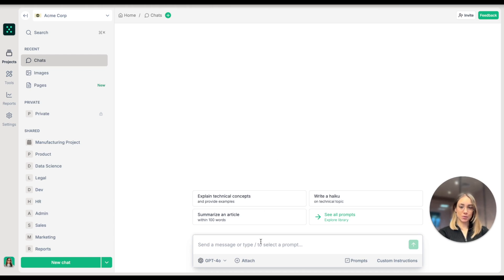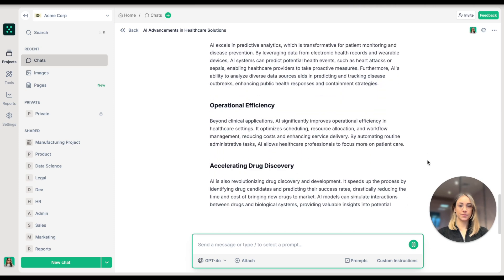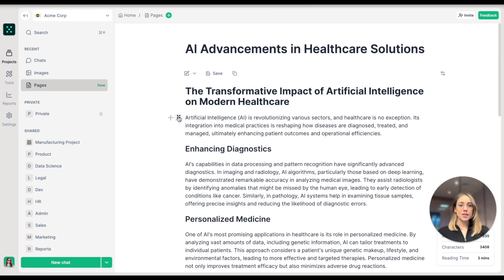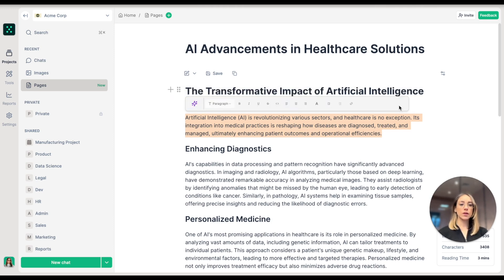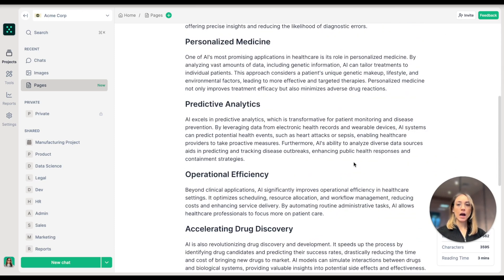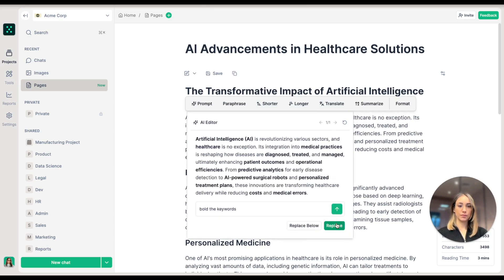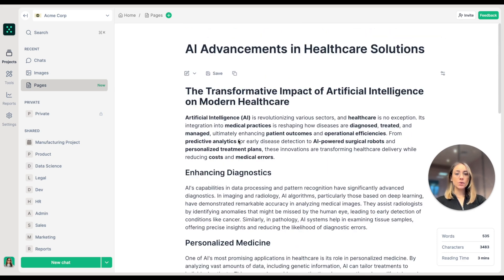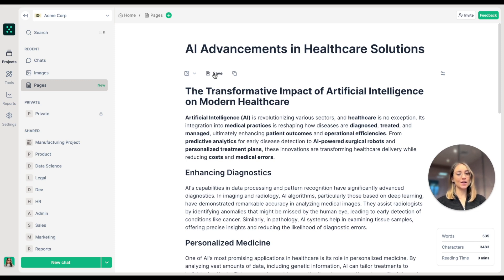How to write an Article in 3 minutes with AI | Pages in Team-GPT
Learn how to create AI-powered articles in minutes using Team-GPT Pages! Watch this step-by-step tutorial on using the AI-first text editor to generate, refine, and format professional content with smart AI assistance. Perfect for content creators and marketers looking to streamline their writing process. AIWriting ContentCreation Team-GPT

🔗 Want to learn more about Team-GPT and how it's revolutionizing AI adoption at work? and follow our journey as we build in public.